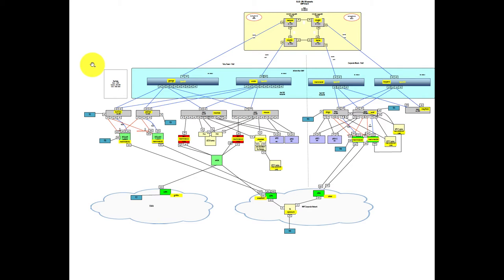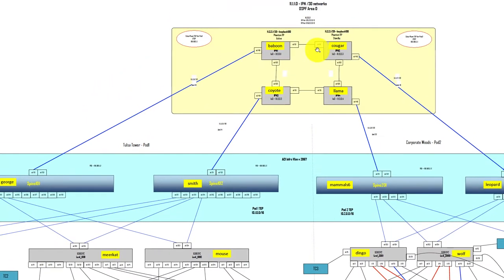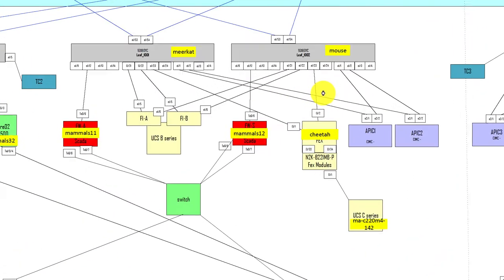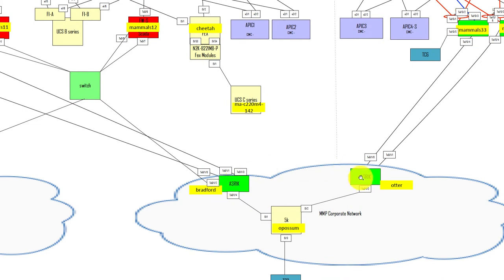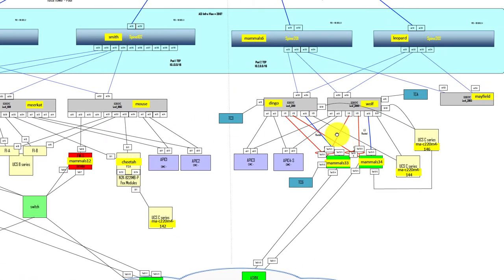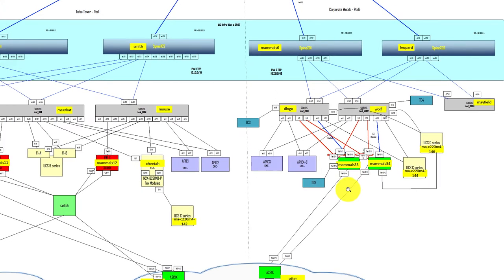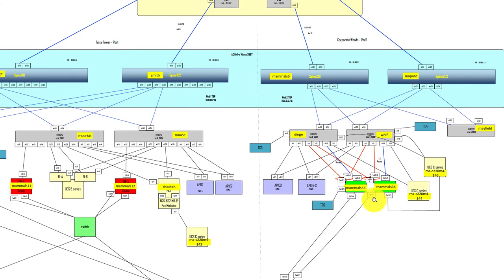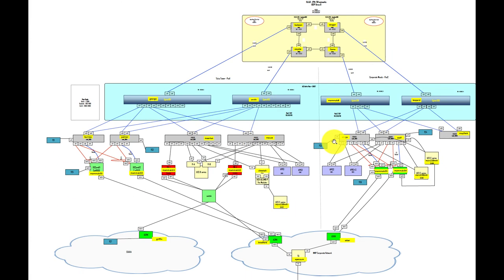Overview of the CPOC Series Lab